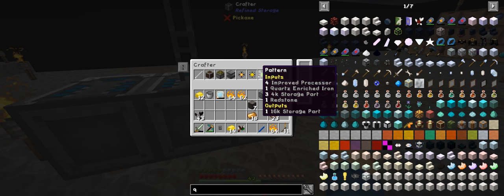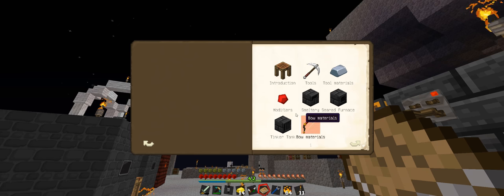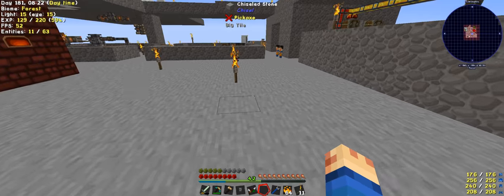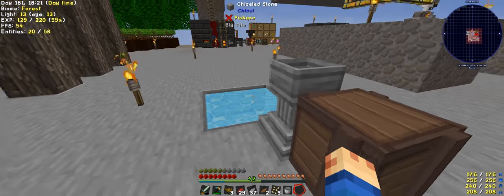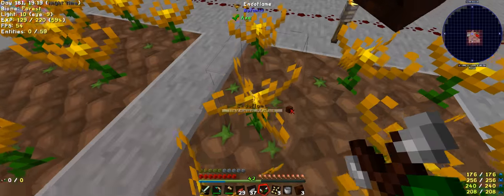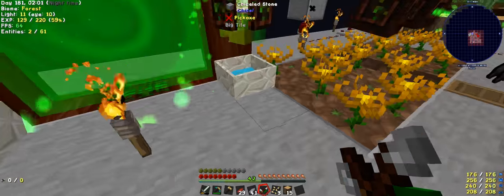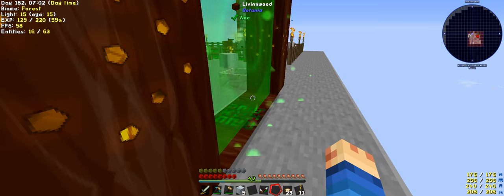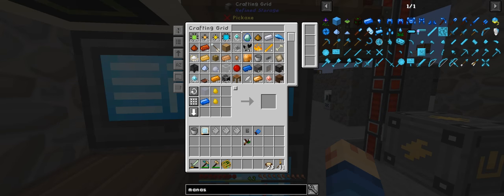Modern Skyblock 2 Ep 89 Botnia Upgrades Again